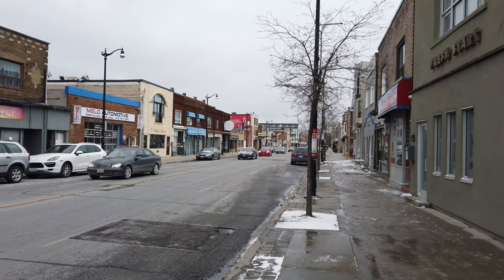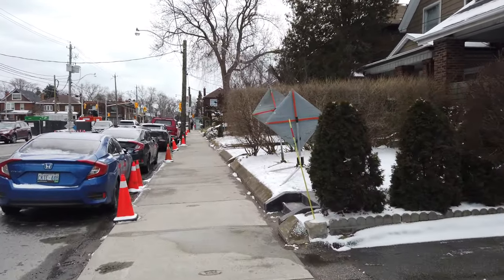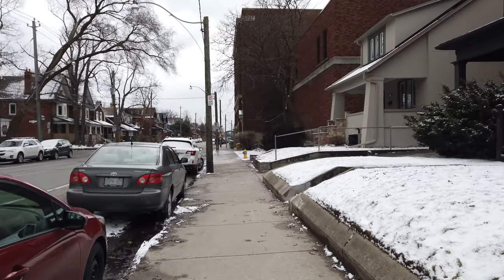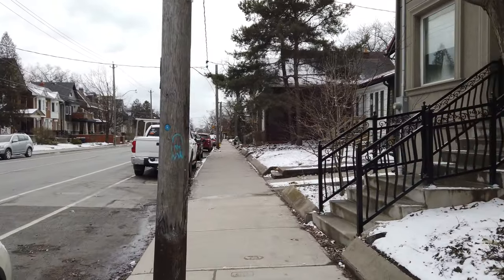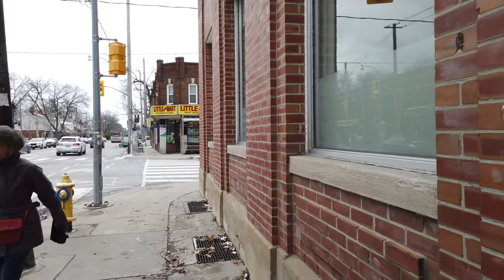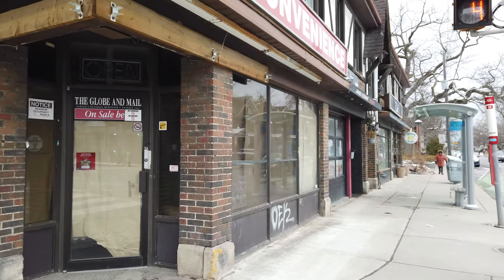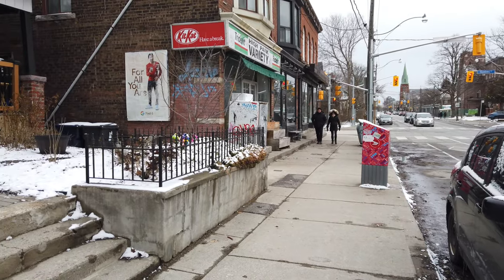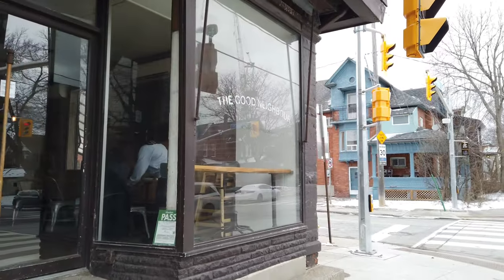Toronto Streetcar Suburb Walk - Admiring The Early 1900s Urbanity Of Annette St East Of Runnymede Rd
Recorded on Sunday, March 27th, starting at 1:06 pm with a DJI Osmo Pocket at 4K/60.
00:04 Dundas St W & Runnymede Rd
03:30 Runnymede Rd & St Johns Rd heading South
08:00 Annette St heading East from Runnymede Rd
13:00 Annette St & Evelyn Ave
18:00 Annette St & Quebec Ave
22:20 Annette St & Pacific Ave
26:35 Annette St & Keele St
31:30 Annette St & Dundas St W